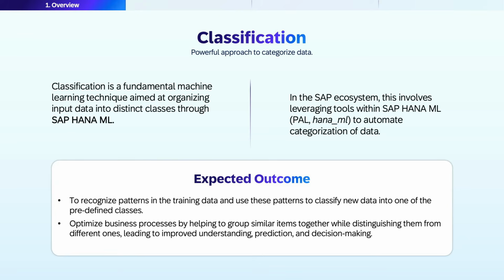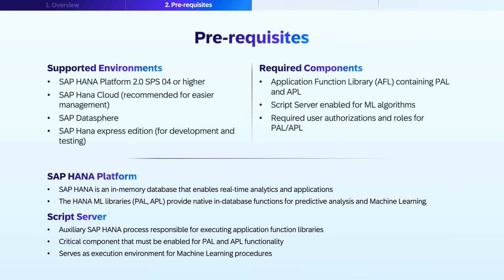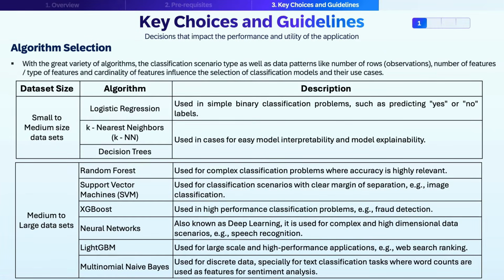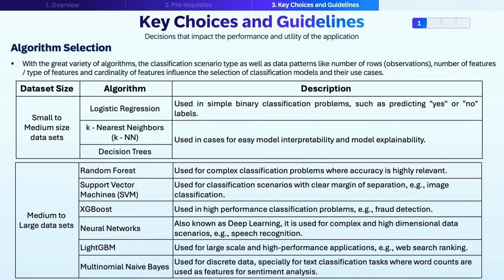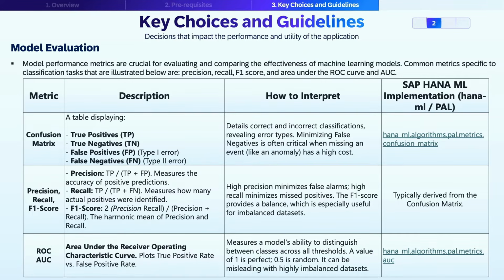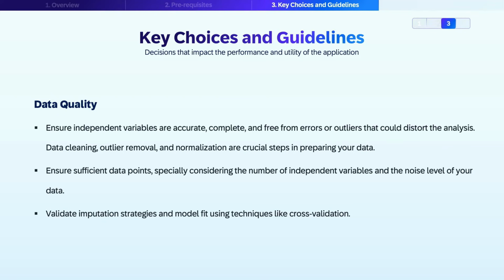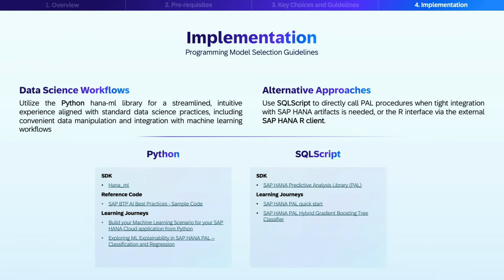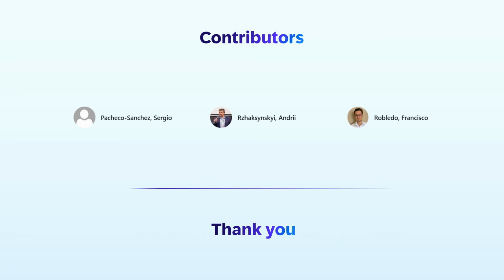SAP BTP AI Best Practices #14: Classification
Classification is a fundamental machine learning technique aimed at organizing input data into distinct classes. During the classification process, the model undergoes training using the 'train subset' function, followed by evaluation using the 'test subset' function. A notable distinction between classification and regression tasks lies in their output variables. While classification deals with discrete target variables, regression tasks involve continuous output variables.